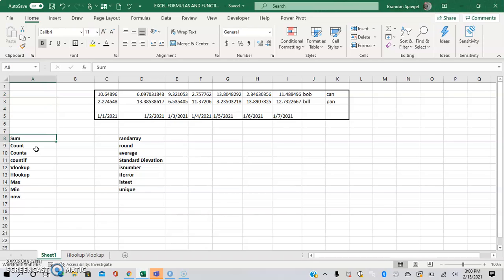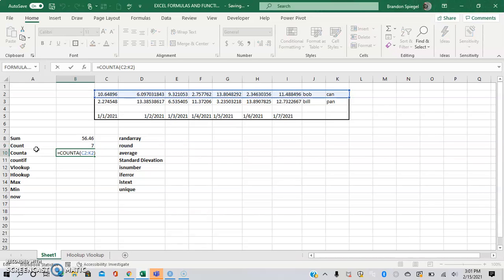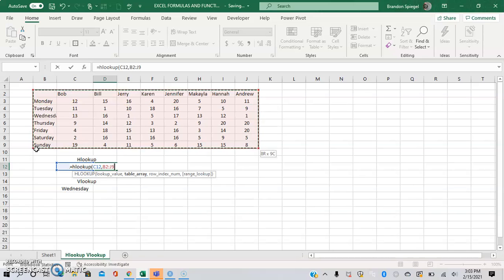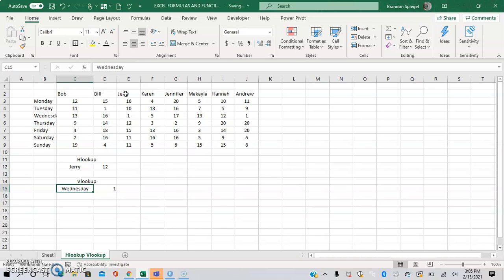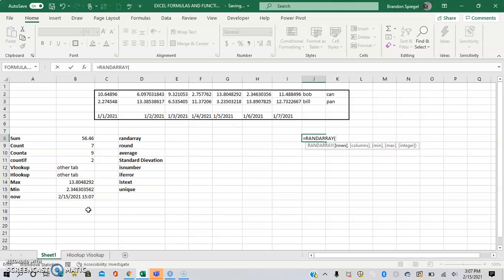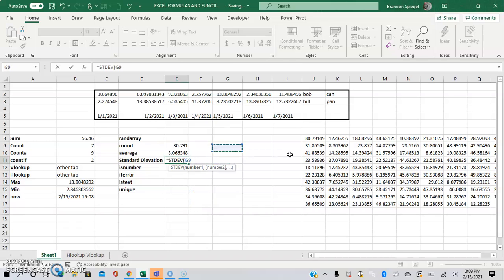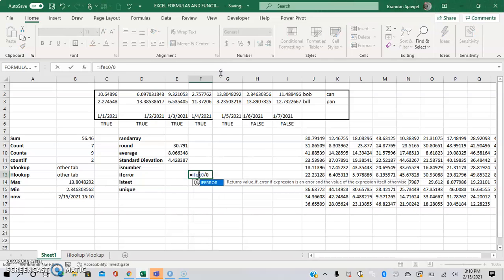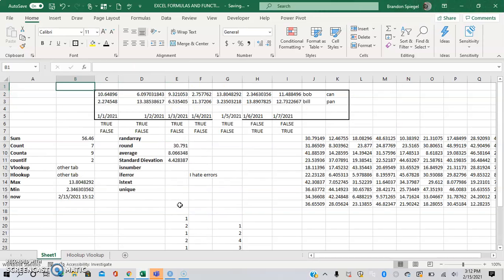Excel Formulas and Functions Tutorial - Top 18 Microsoft Excel Functions.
Whats going on YouTube? Today I wanted to make a video going over 18 of the top Microsoft Excel functions! Functions are what make msexcel as powerful and useful as it is, and are fundamental to being a good user. For example, instead of having to add numbers individually, you can save a lot of time by just using the sum function. In addition to the sum function, I go over many other awesome functions such as vlookup, min, max, randarray, countif, and more!